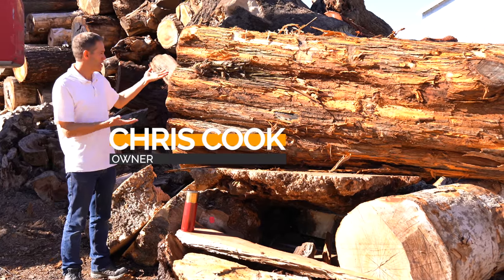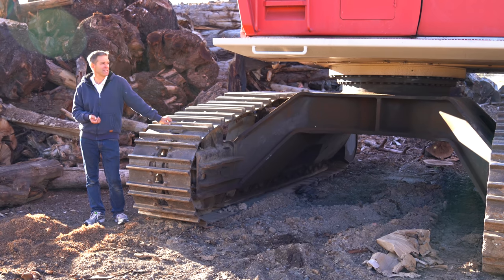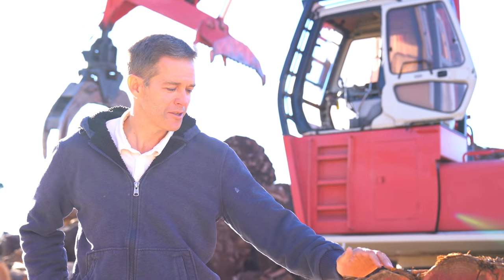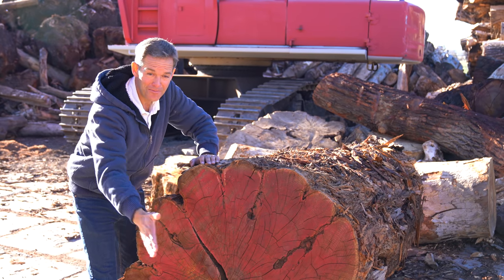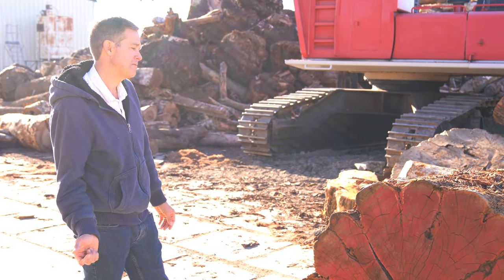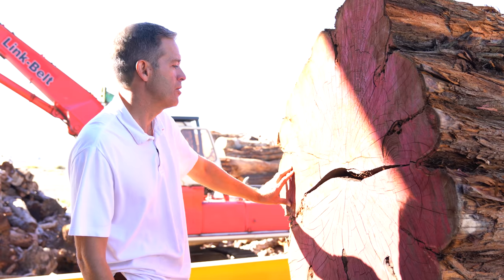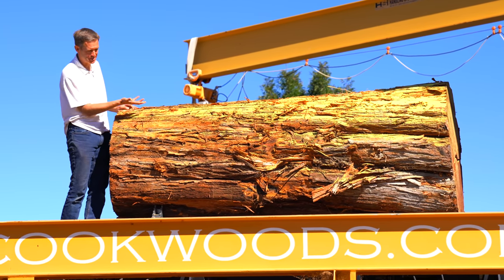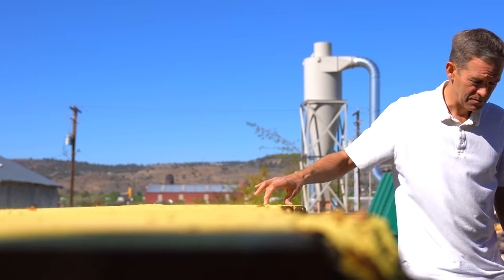Orange Wood! Watch us Sawmill it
Covered in orange from head to toe! That's what happened when we milled this huge Osage Orange log. Check out the process as we select the log from the deck, move it around with our big toys, and sawmill it up on slab zilla. See wood slabs, instruments, and turning blanks in process of being made before they hit our and are available for sale! Owner Chris Cook takes you through the process, educating and sharing his wealth of knowledge about wood.